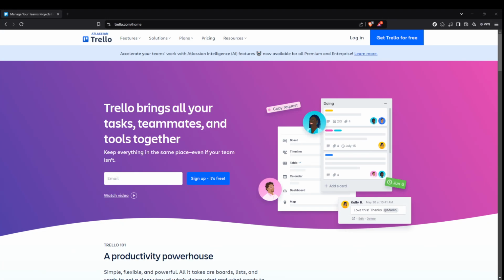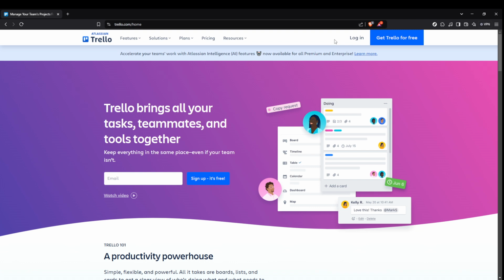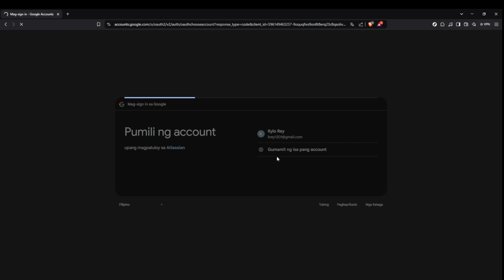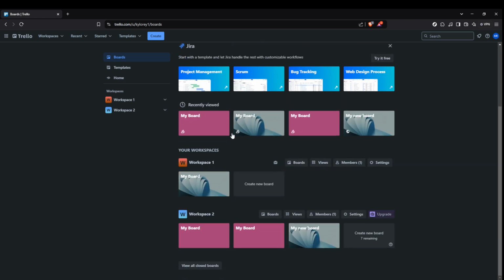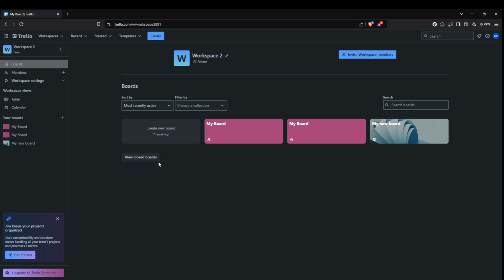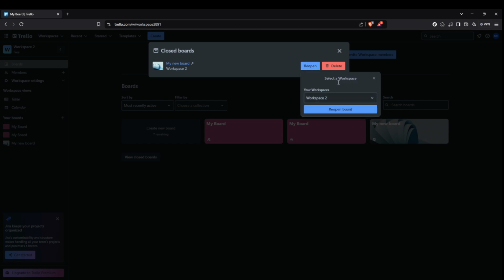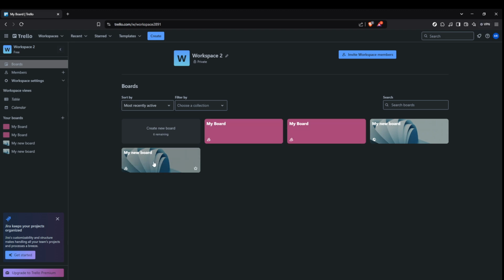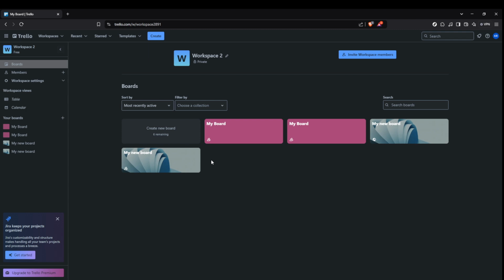How to Restore Lost Trello Boards [2025 Full Guide]